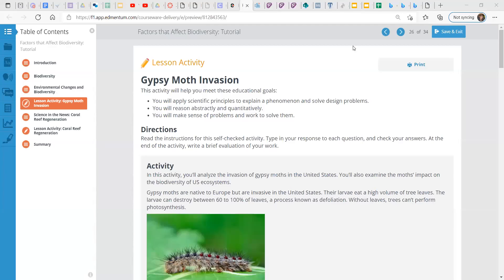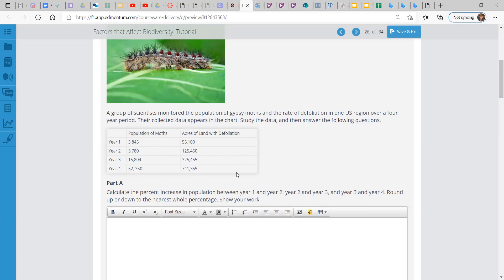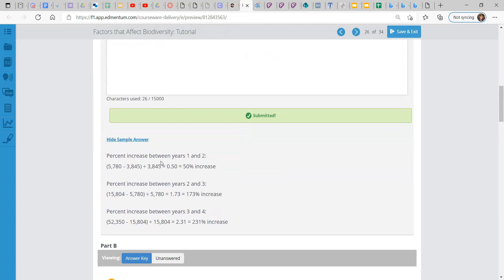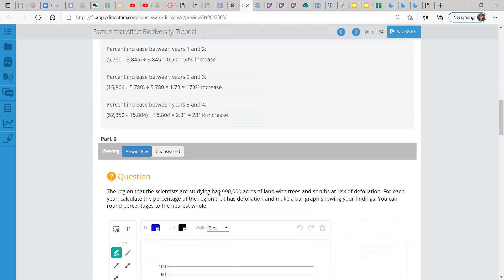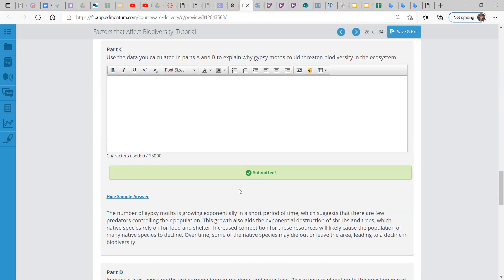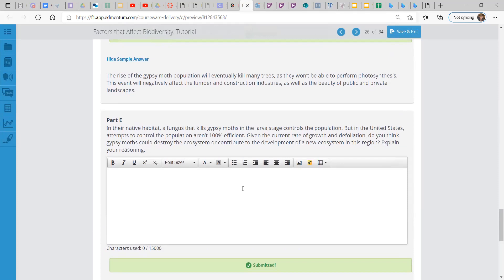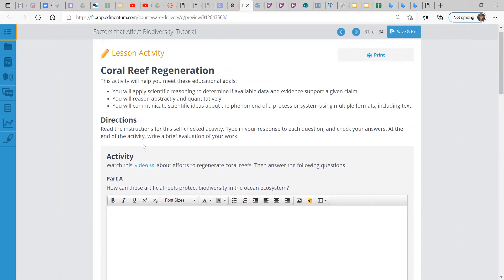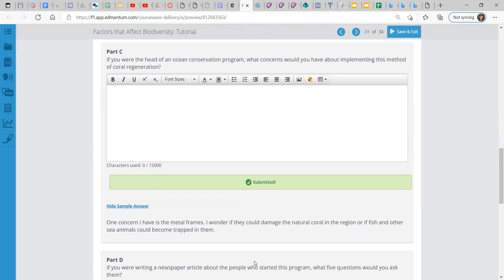Biology: Factors That Affect Biodiversity Lesson Activities